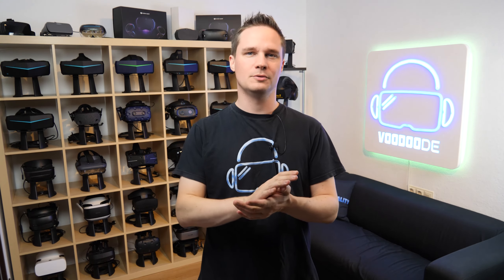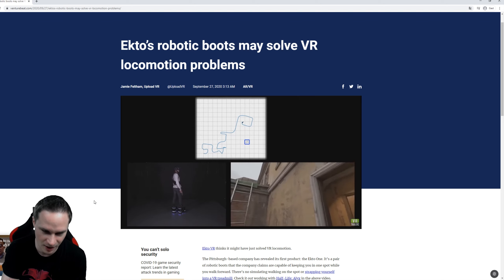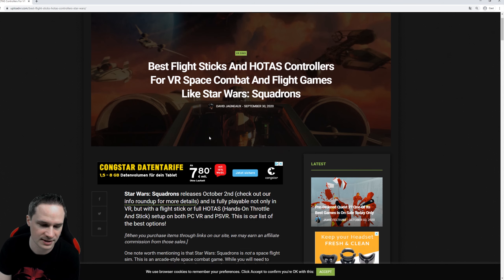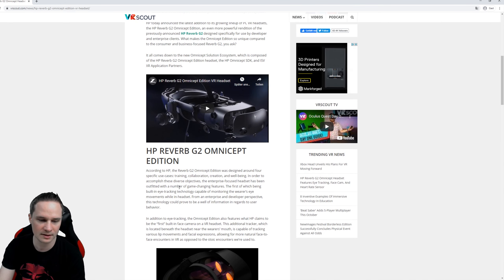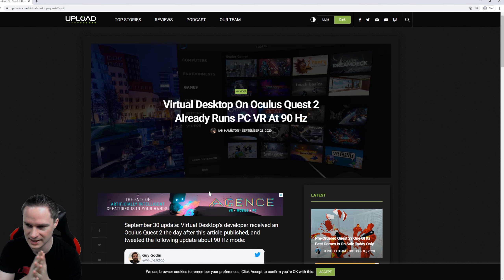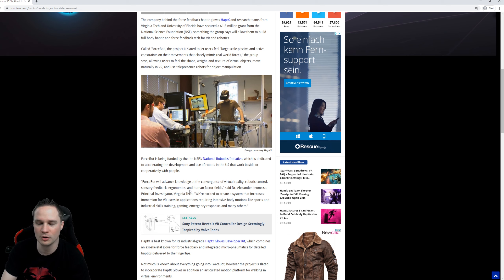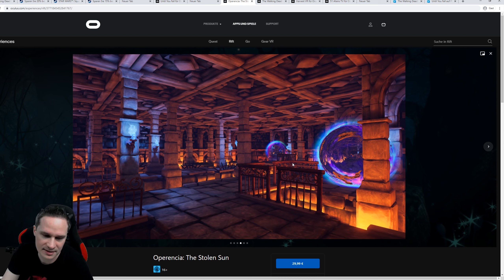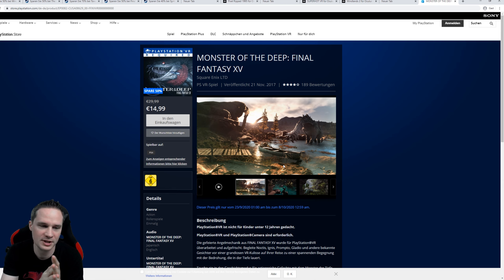VR News, Sales, Releases (W 40/20) Quest 2 Wifi Streaming, Ekto One Boots, Reverb G2 Omniconcept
ThrustMaster T.16000M FCS Flight Pack
Thrustmaster T-Flight HOTAS X
Logitech Extreme 3D Pro Joystick
Thrustmaster T.Flight HOTAS 4
HORI Ace Combat 7 HOTAS für PS4
Thrustmaster Hotas Warthog

This week the VR and AR Weekly News are about Quest 2 Wifi Streaming, Ekto One Boots, Reverb G2 Omniconcept and the latest VR sales and releases.

► Partner
vrforum.de
mixed.de

(Source for Thumbnail-Picture und description text: EKTO VR)